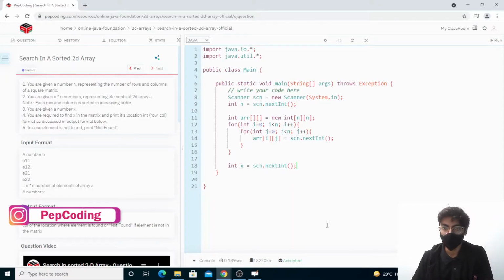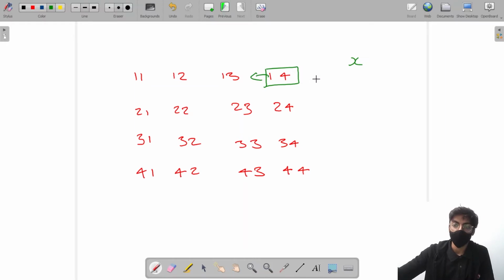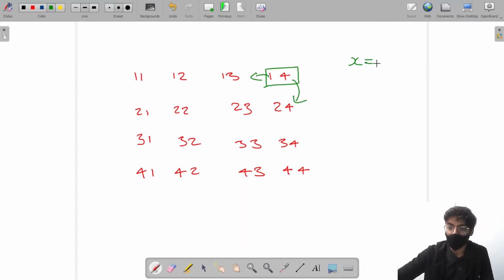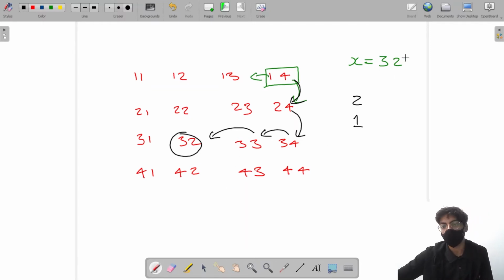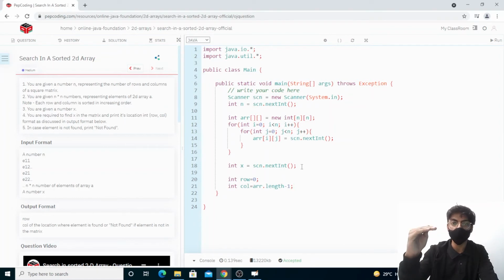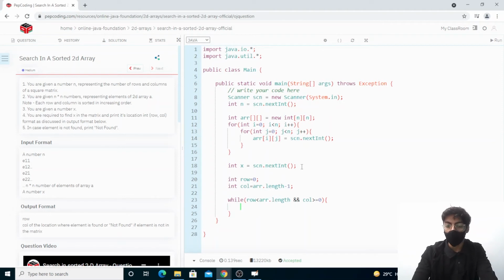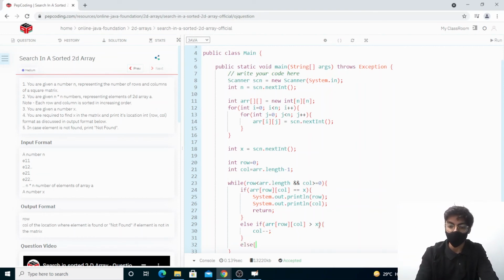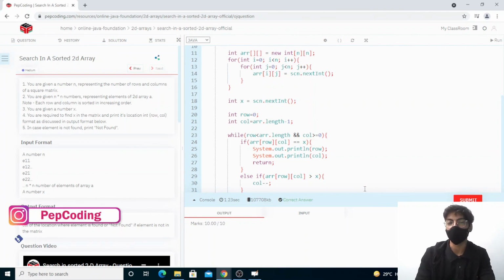Search in a 2D sorted array | 2D Arrays | In English | Java | Video_10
This question will be explaining about Binary Search in 2D array.

Question Name:
Search in a 2D sorted array

Question Statement:
1. You are given a number n, representing the number of rows and columns of a square matrix.
2. You are given n * n numbers, representing elements of 2d array a.
Note - Each row and column is sorted in increasing order.
3. You are given a number x.
4. You are required to find x in the matrix and print it's location int (row, col) format as discussed in output format below.
5. In case element is not found, print "Not Found".

Topic

Used DataStructure

TimeComplexity: O(m*n) to O(m+n)

SpaceComplexity: O(1)